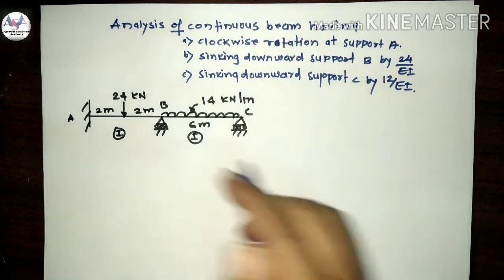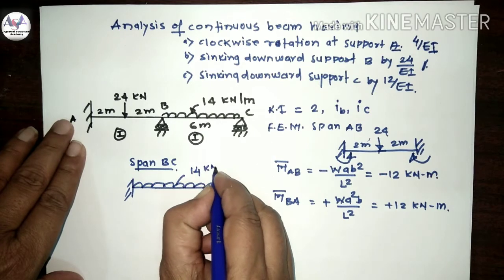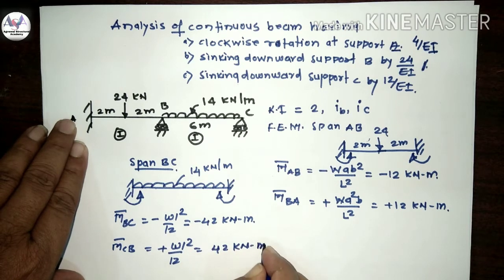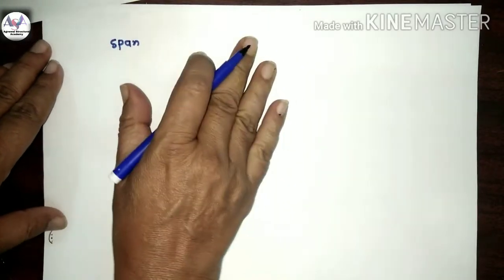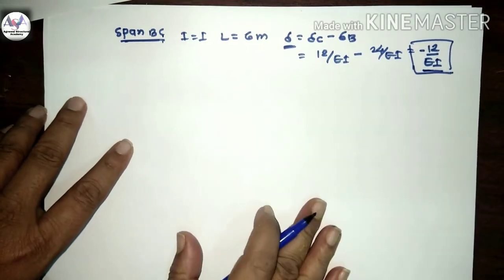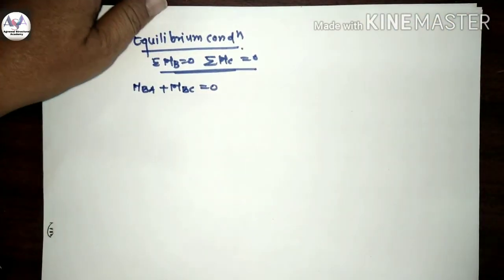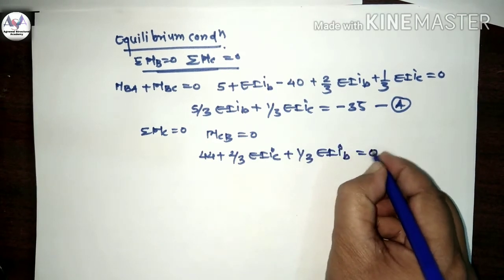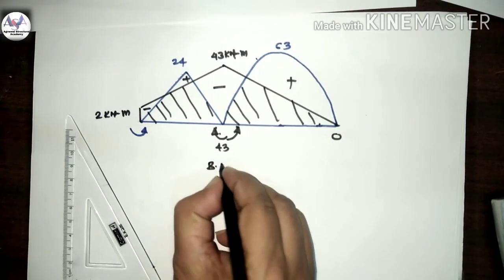Lect-65#Analysis of continuous beam having initial rotation and sinking of support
Analysis of continuous beam having initial rotation and sinking of support by Slope Deflection Method